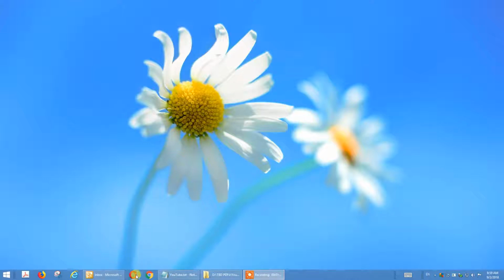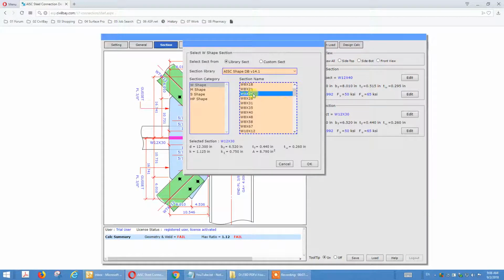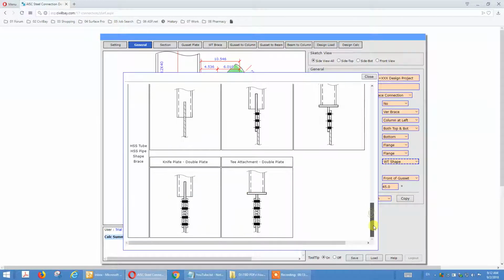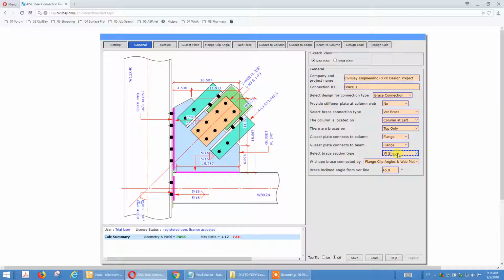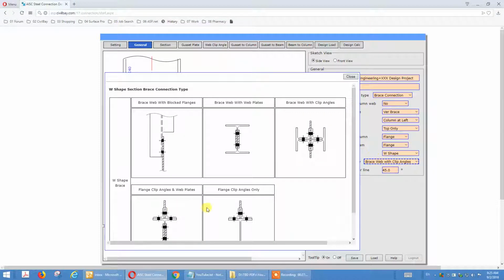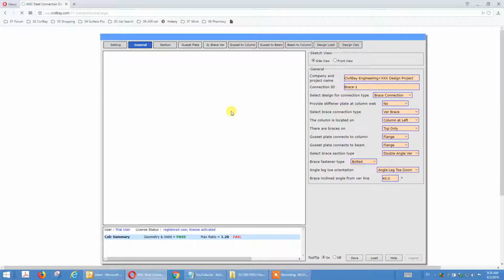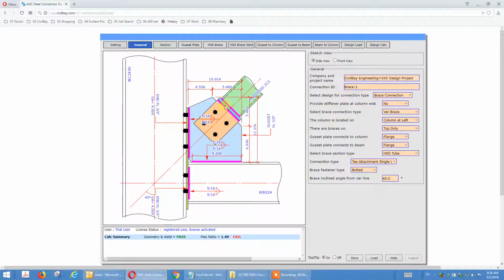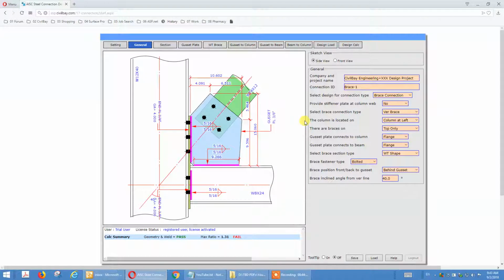21 AISC Steel Connection Design - Brace Connection - Intro